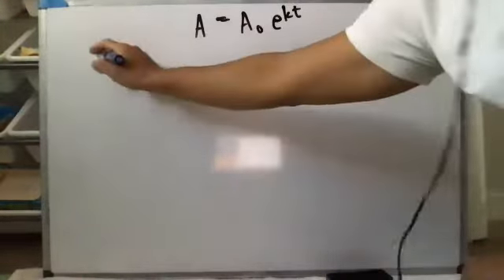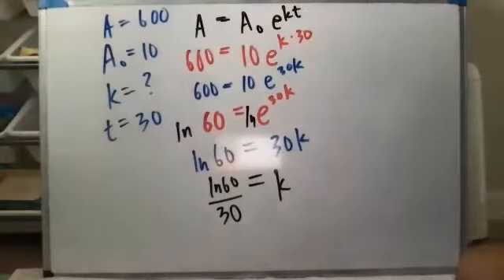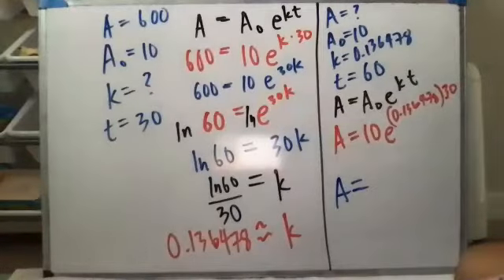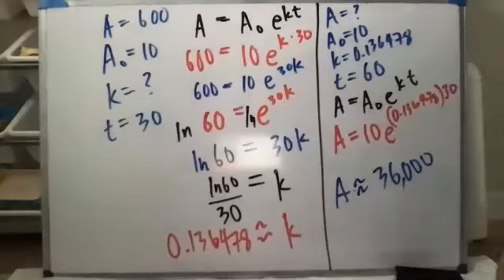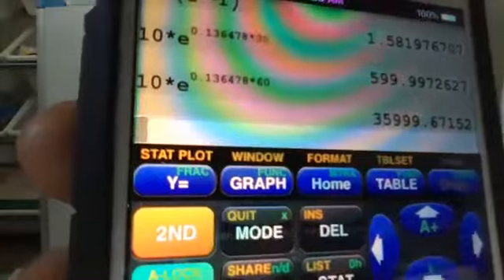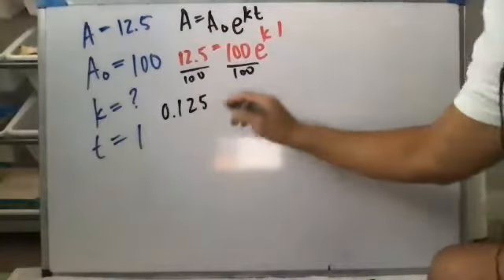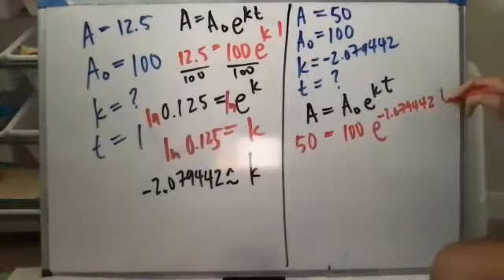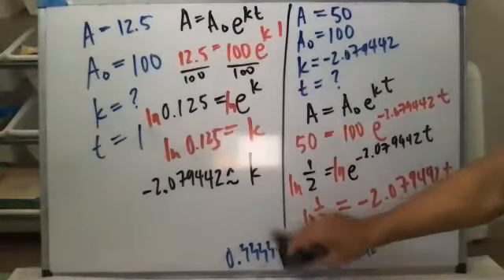49 (4.4) part 2 #'s1-2